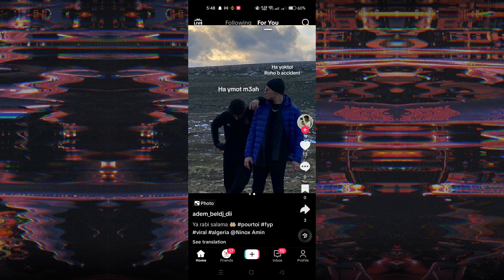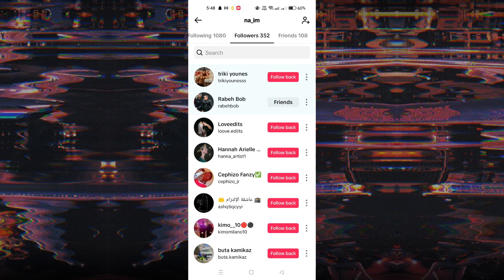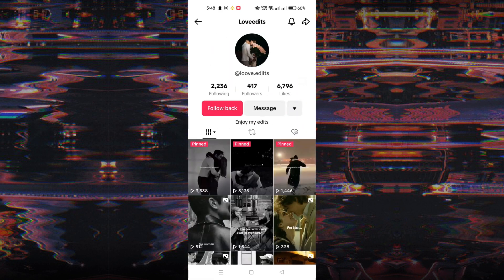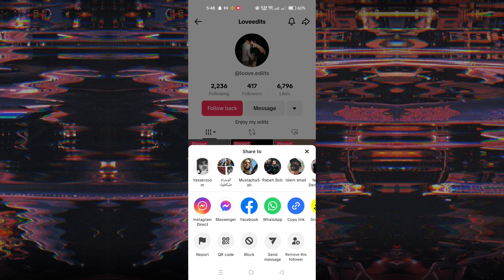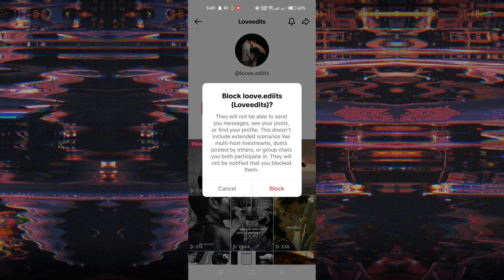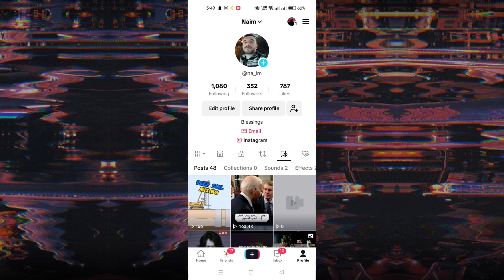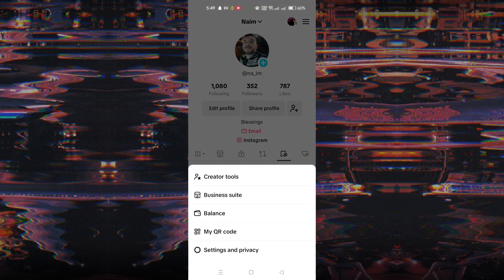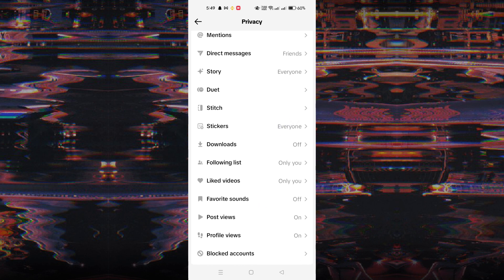Unleash Your TikTok : Learn How to Unblock someone on tiktok in 3Steps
How to unblock someone on tiktok ? Are you tired of dealing with haters and unwanted interactions on Tik Tok? Say goodbye to negativity and hello to a positive experience with our simple tutorial on how to block users. Watch now and take control of your Tik Tok journey!

00:00 Introduction
00:37 Unblocking a User
01:03 Conclusion

Learn how to deal with hate comments and unwanted interactions on Tik Tok by following this tutorial. With the app open, go to the profile of the user you want to block. You can search for their username or tap on their profile picture from a comment they left on one of your videos. Once on their profile, tap on the share icon and select "Block" from the menu. Confirm your decision and the user will be blocked. To unblock someone, go to your profile, tap on the settings and privacy option, and navigate to the "Blocked Accounts" section. From there, you can view a list of the users you have blocked and unblock them with a simple tap. This will help you manage unwanted interactions and create a better experience on Tik Tok. Don't let hate comments bring you down, take control of your interactions and have a positive experience on the app. Watch the video for a step-by-step guide on how to block someone on Tik Tok.

Take control of your TikTok experience by learning how to block and unblock users on the app. Whether you're dealing with harassment, unwanted attention, or simply want to curate your online community, our tutorial will guide you through the process step-by-step, ensuring that you can manage your connections effectively and maintain a positive environment on TikTok.

Step 1: Open the TikTok app on your device and navigate to the profile of the user you want to block or unblock.

Step 2: Tap on the three dots in the top right corner of the profile to access the options menu.

Step 3: From the options menu, select either "Block" or "Unblock," depending on your desired action.

Step 4: Confirm your decision, and TikTok will update your block list accordingly.

By following these steps, you can block or unblock users on TikTok, empowering you to control who can interact with you on the app. Say goodbye to unwanted attention and hello to a safer and more enjoyable TikTok experience!